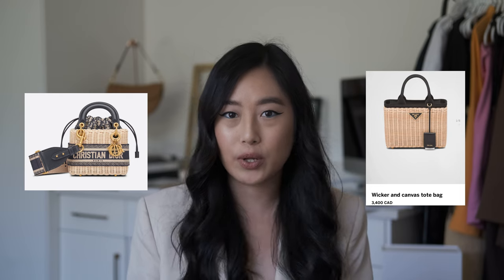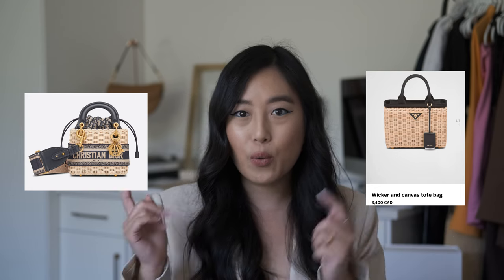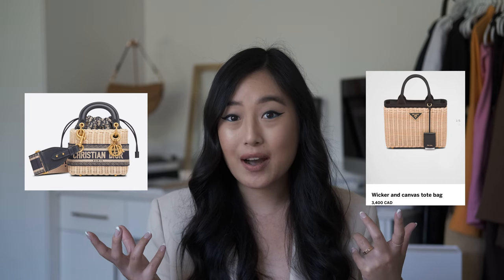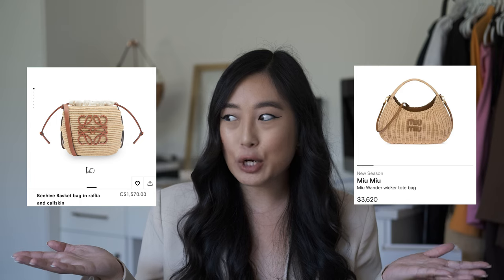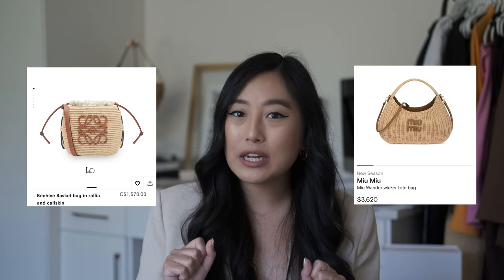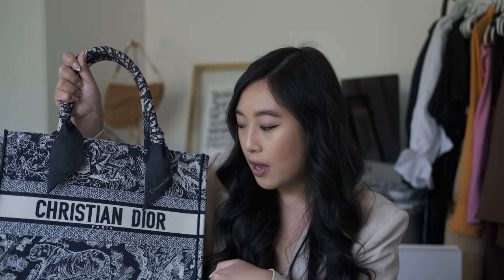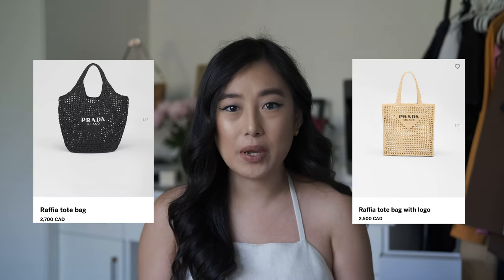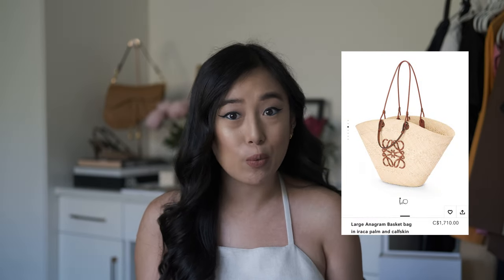SUMMER BAG EDIT | My Favourite Raffia & Wicker Bags, New Bag Unboxing | Lindsay BonBon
Sharing some summer bags and bag unboxing.

WEARING

Outfit 2
Club Monaco jumpsuit (old)

Benefit Cosmetics Precisely, My Brow Pencil Waterproof Eyebrow Definer
Laura Mercier Translucent Powder
Covergirl Translucent Powder
NARS Bronze Powder in Laguna
Tarte Amazonian Clay 12-Hour Blush in Nude
Sephora Collection 12 Hour Eye Pencil
Urban Decay Primer Potion (Anti-Aging)
Naked Basics Pallet
Too Faced Better Than Sex Waterproof Liquid Eyeline
Maybelline Rocket Waterproof Mascara
Charlotte Tilbury Pillow Talk Lipstick

SKIN CARE
Kiehl’s Ultra Facial Moisturizing Cream
Sephora Collection Clean Skin with Prebiotics
Sephora Collection Glow Pads with AHA +PHA
Framacy Green Clean Cleansing Balm